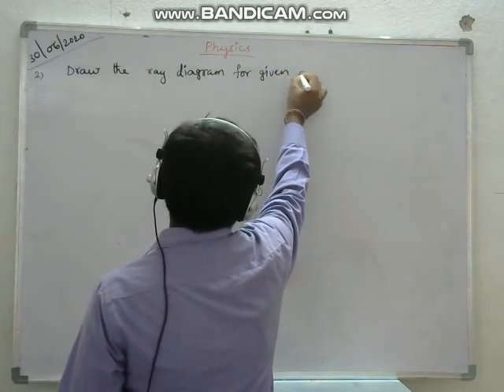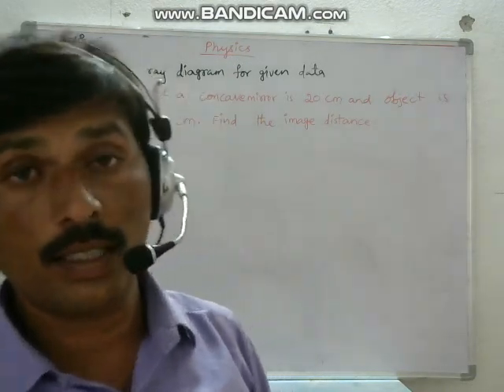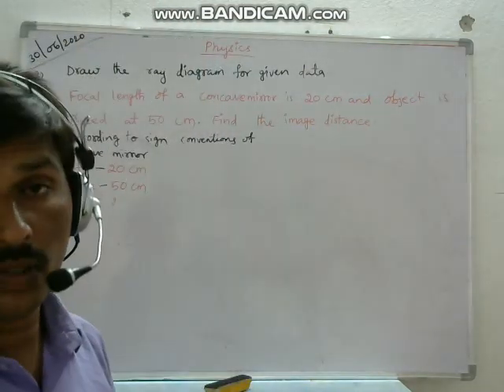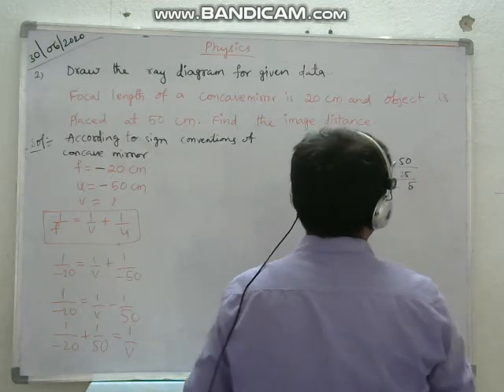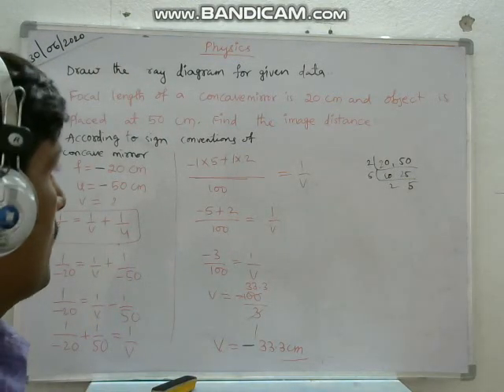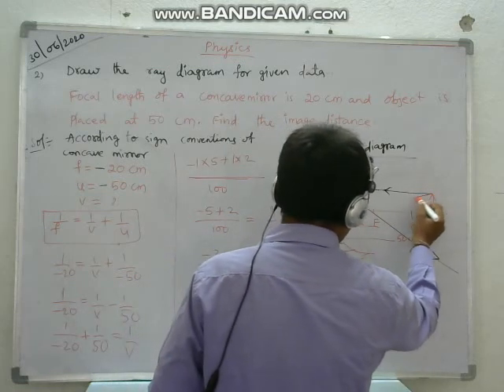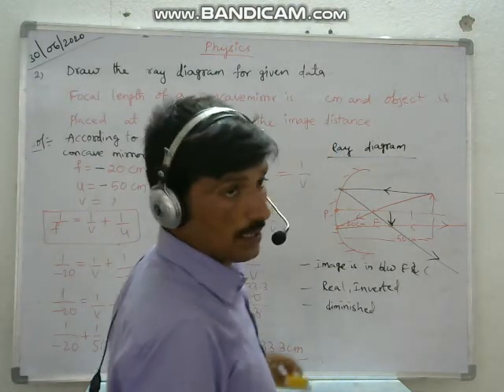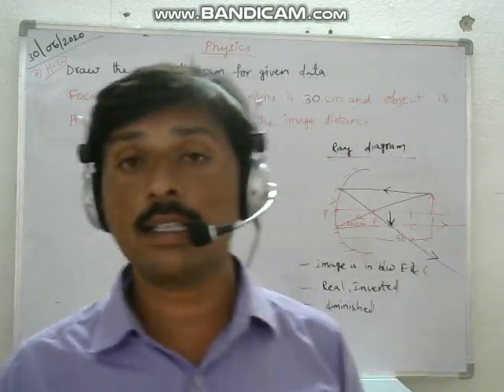PHYSICS 30-06-2020 (PART-2)